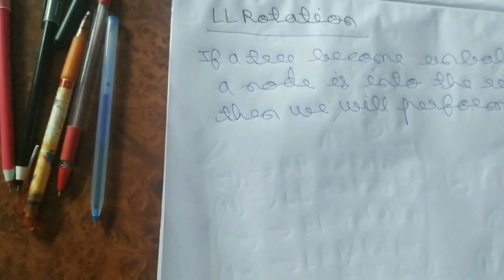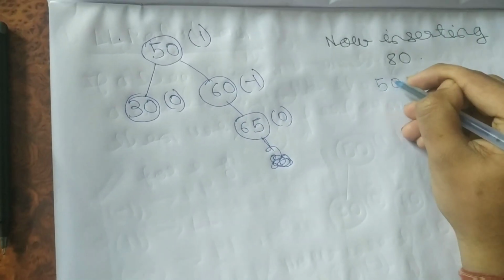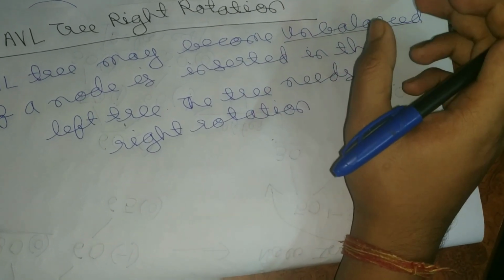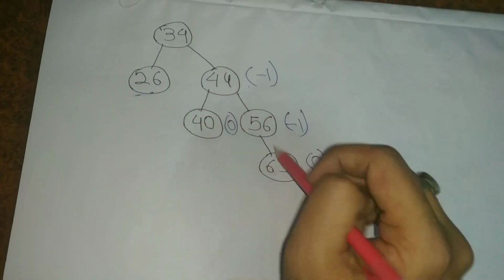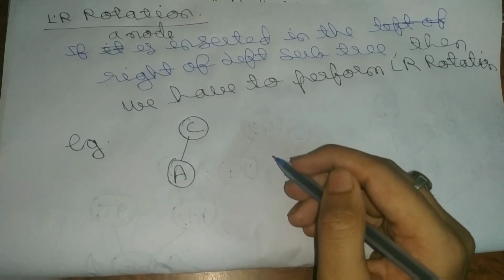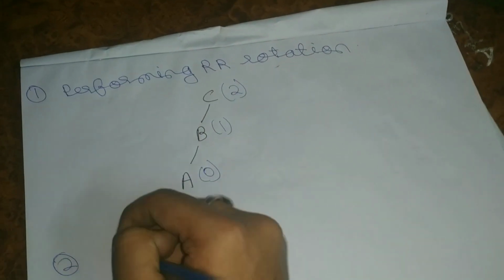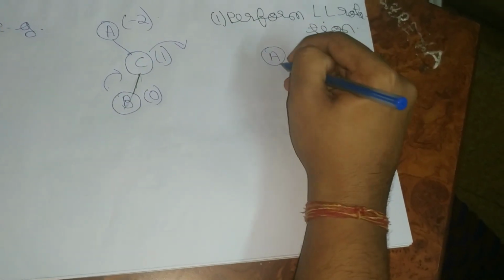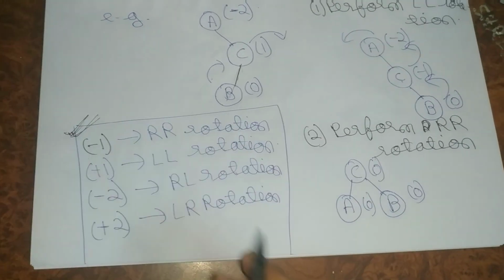AVL ROTATION TECHNIQUE | DATA STRUCTURE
About AVL Rotation Techniques
Data Structure

Lecture By Mr. Avishek Dutta (B.Tech Student)
Editing App:- Vlogit
Phone Used:- Xiaomi Redmi Note 6 pro